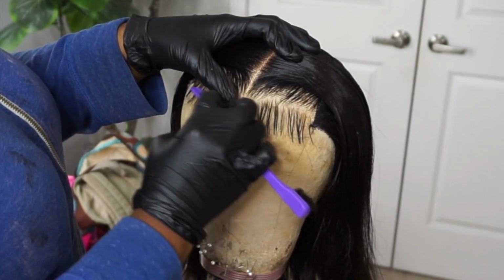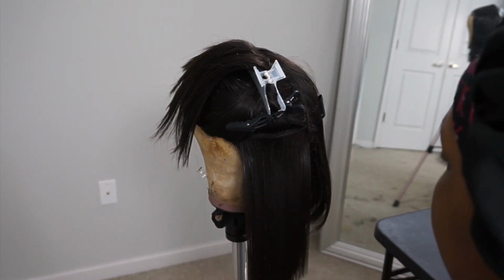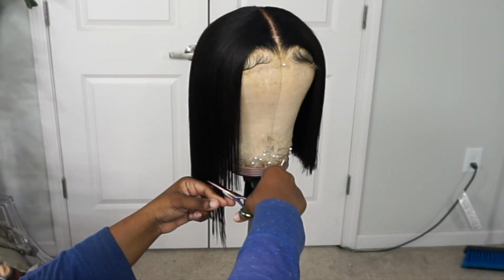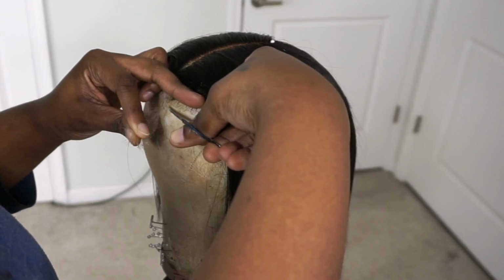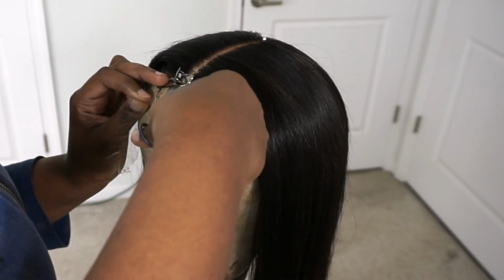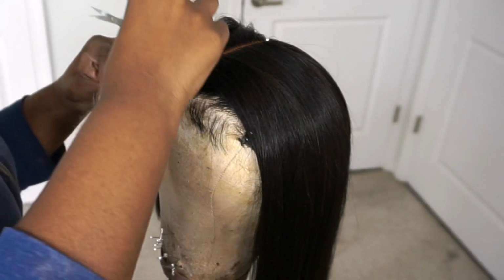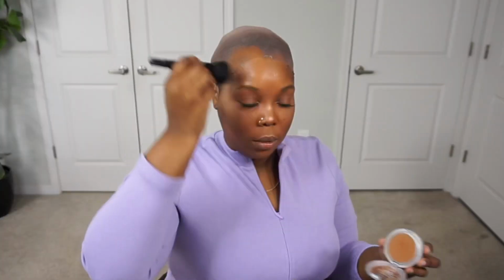Ready To Wear 5*5 HD Lace Closure Wig! NO Bleaching Or Plucking Needed | Royalme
Summer Vibes
Enjoy $25 off code: SUMMER (Limited time！！)

Hair details: 5x5 lace closure wig, HD lace, Medium capsize

☆ RoyalMe New Image  ★
▶13*6 T Part lace Wigs :

All headband wig & U part wigs $40 off code: Limited